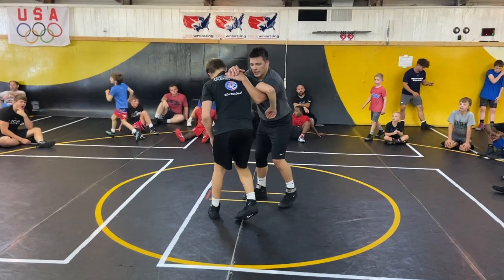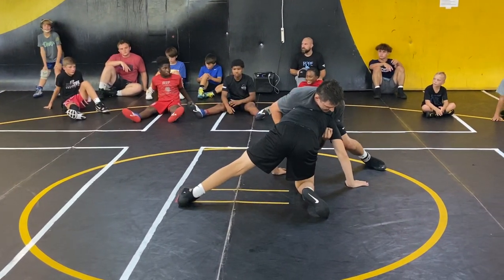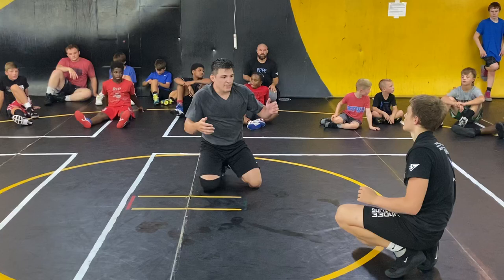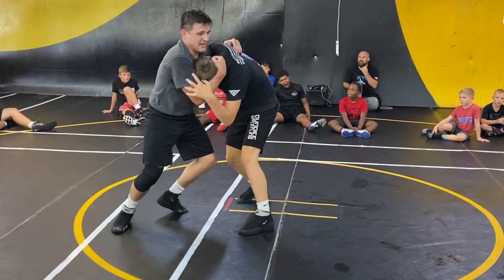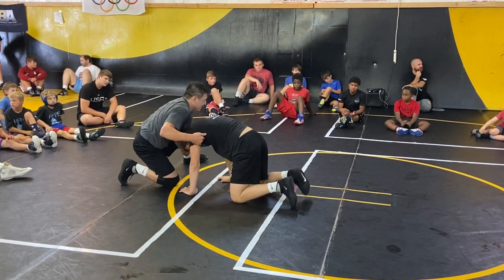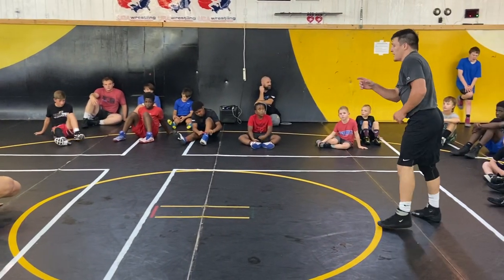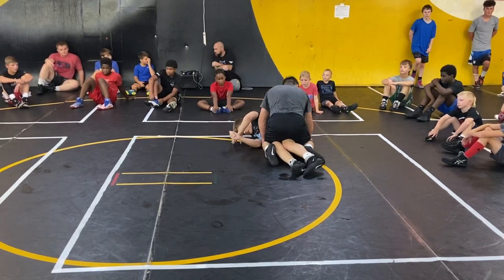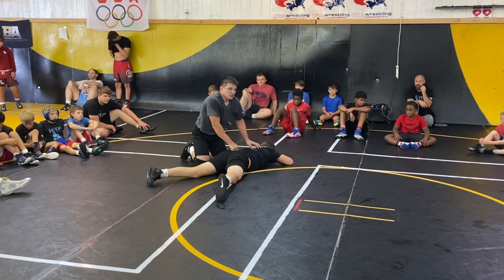Ian Miller Underhook Go Behind At BTW